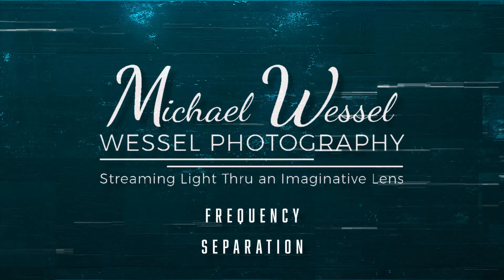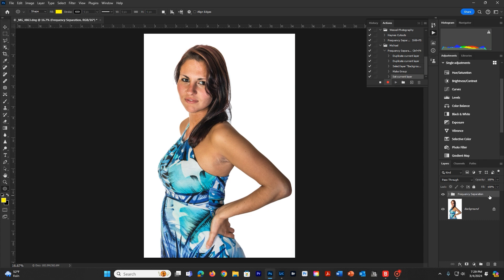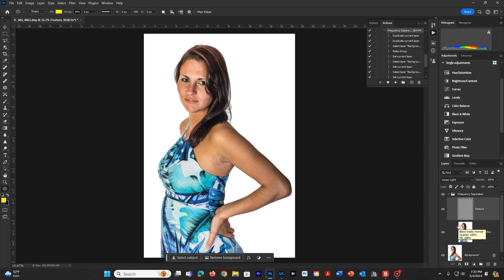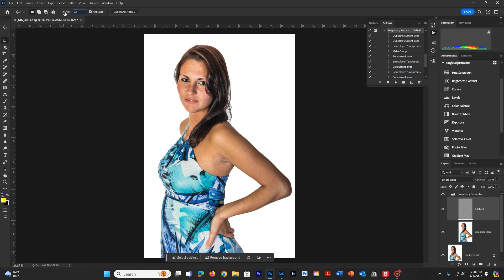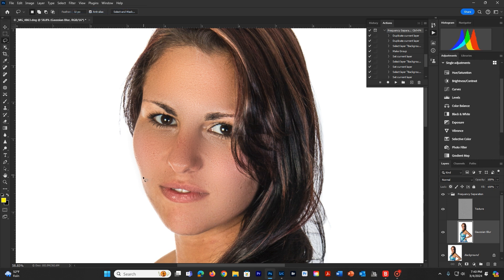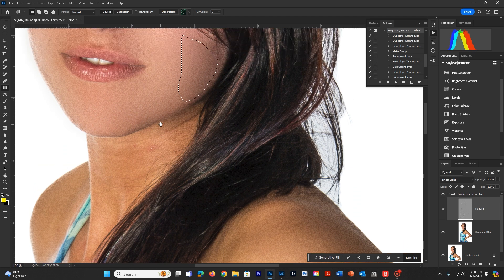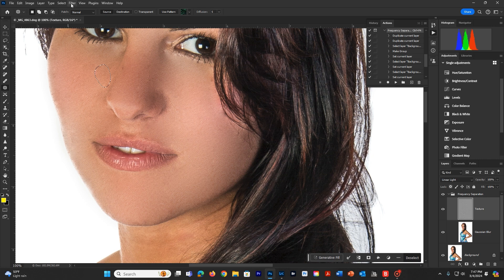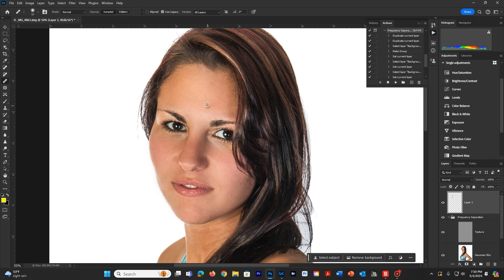08 Frequency Separation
This video is a photoshop tutorial on Frequency Separation. Frequency Separation is the technique used to soften, smooth and remove skin discoloration.